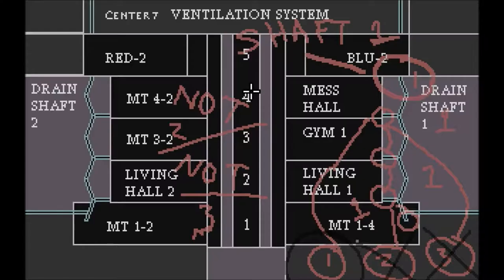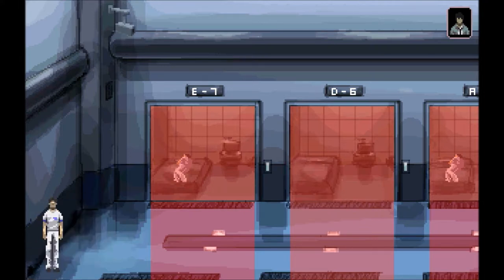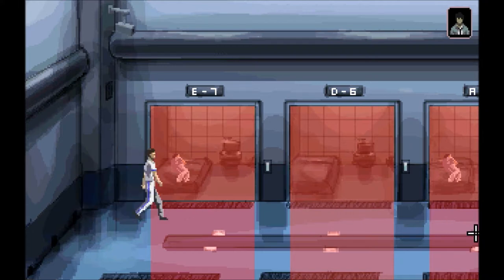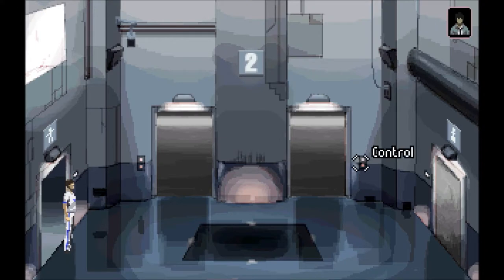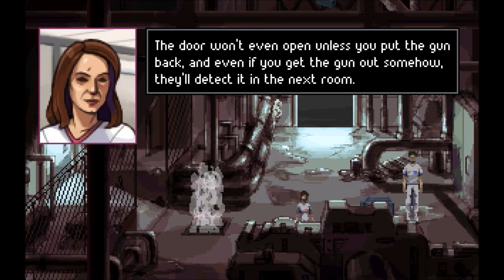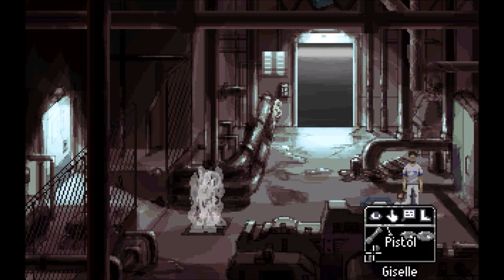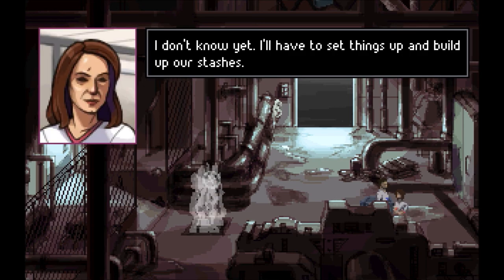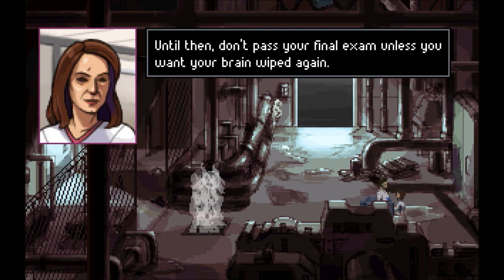Let's Play Gemini Rue (Blind), Part 12 of 20: The Gun is Ours!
(Part 4 of 4) We've got a gun! Now we can begin our plans to get the hell off this station, which is a lot more remote than we expected.

Gemini Rue is a property of Wadjet Eye Games and Joshua Nuernberger. Thank you, and... I can't remember what I was going to say next. I JUST CAN'T REMEMBER!